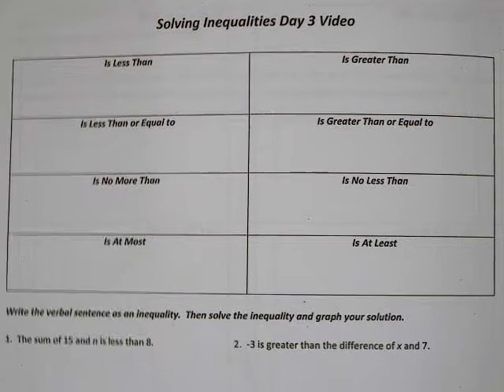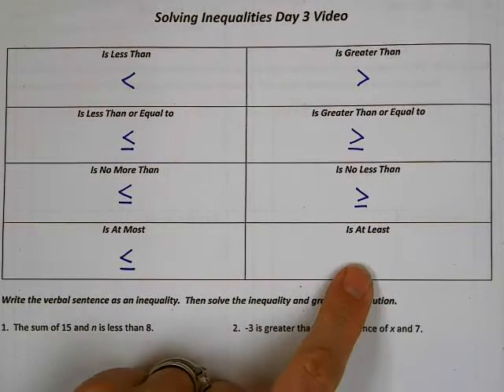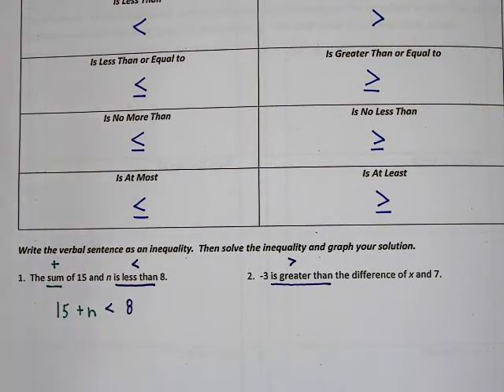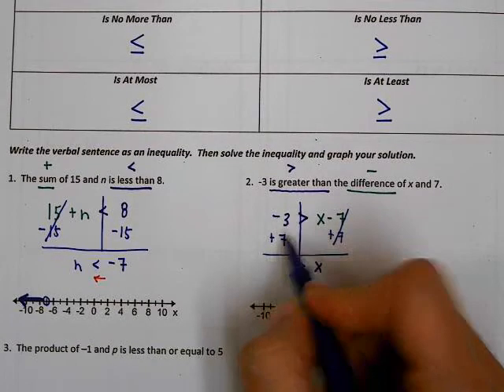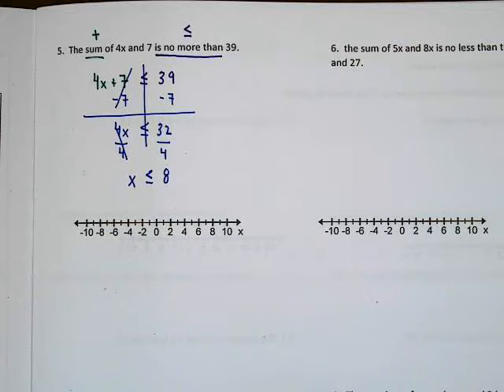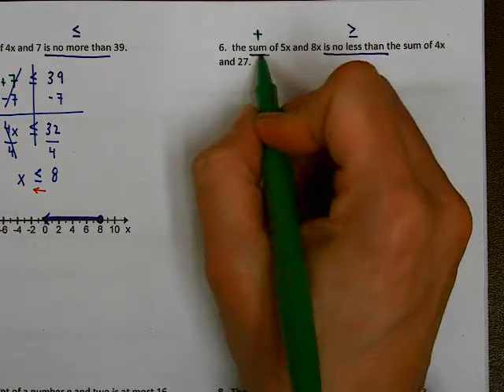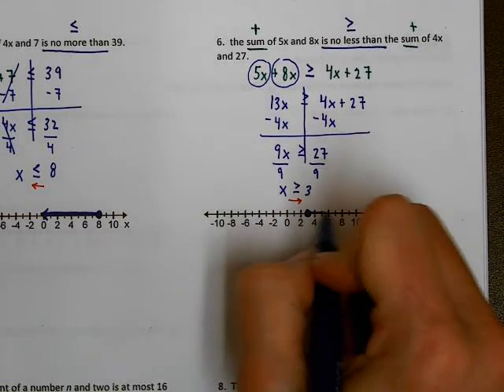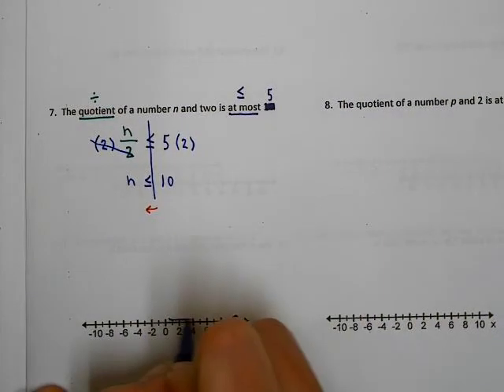Solving Inequalities Day 3 Video